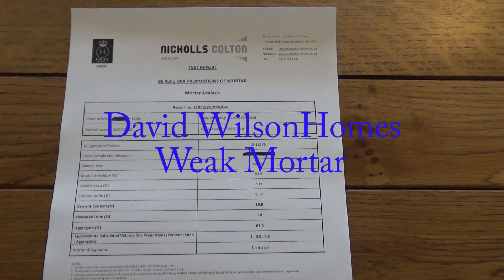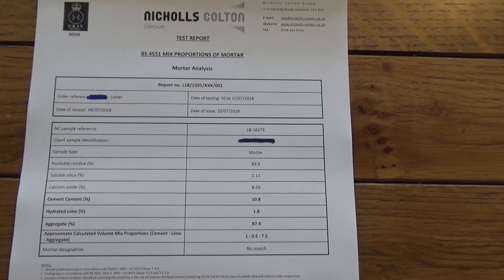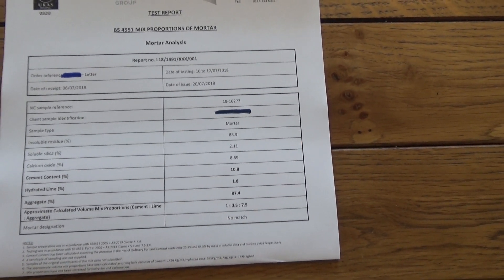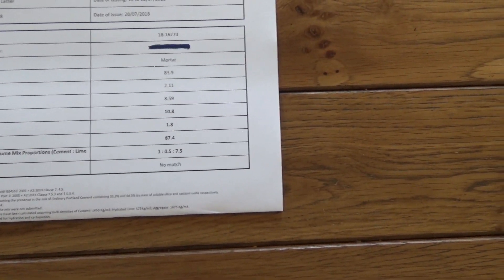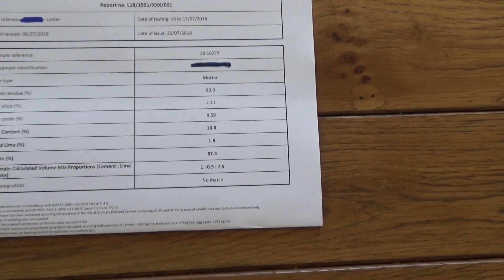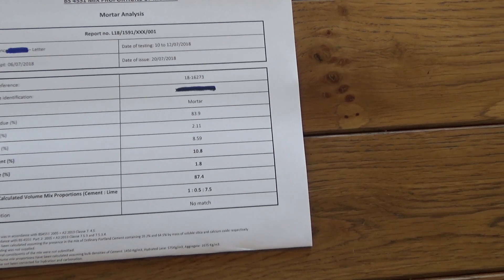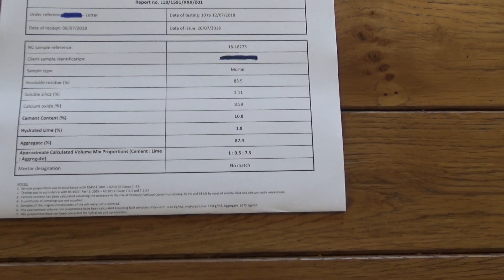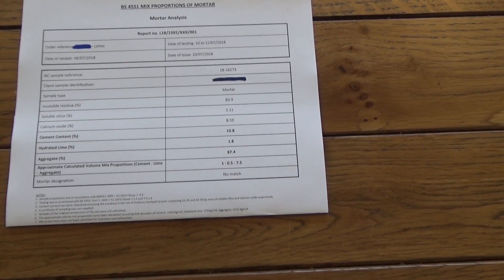David Wilson Homes Weak Mortar test report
This is the report of the mortar from my house, The lab found a Volume Mix Proportions (Cement : Lime: Aggregate) of 1:0.5:7.5, the NHBC standard is 1:1:5.5, way too much sand in this mix making it very weak and not fir for purpose